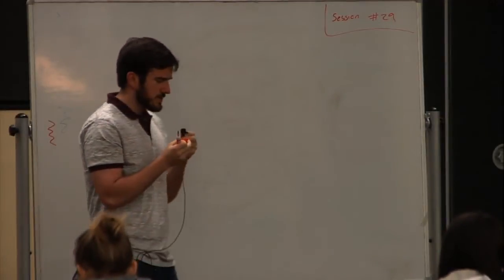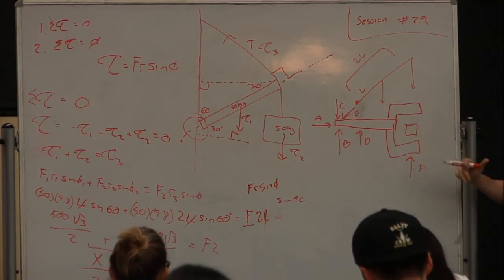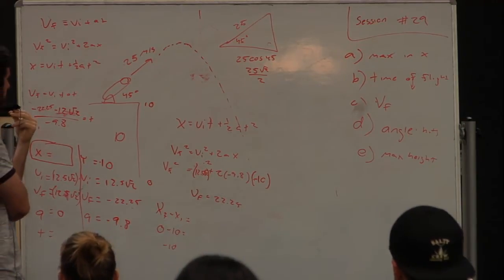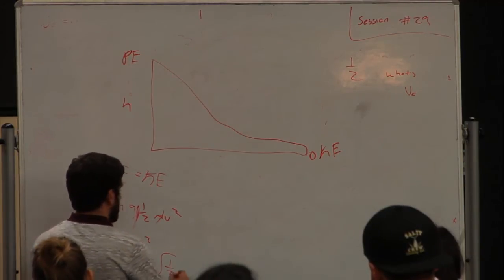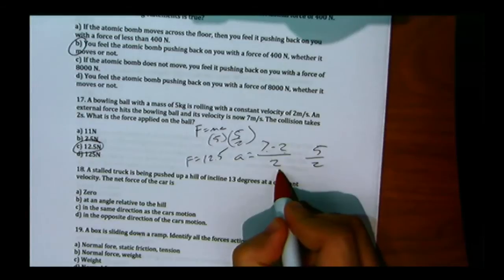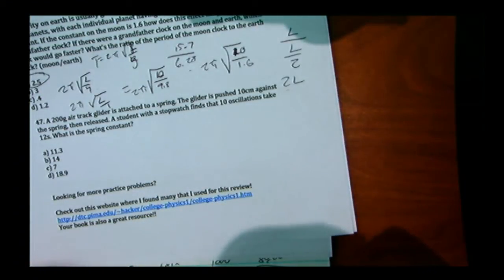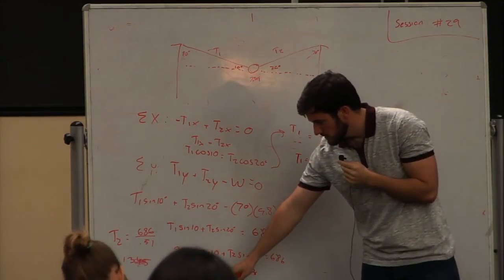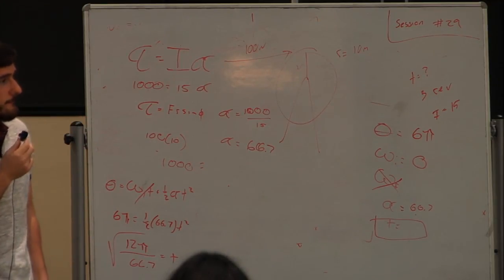College Physics (PHY 2053) Review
On Monday, April 27, 2015 from 2:30 PM - 4:30 PM held by Kevin S.